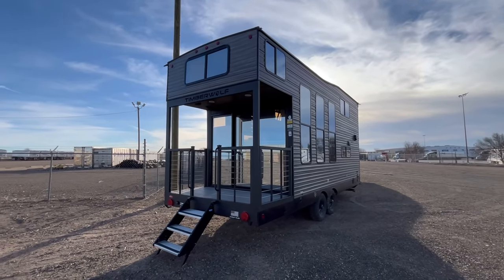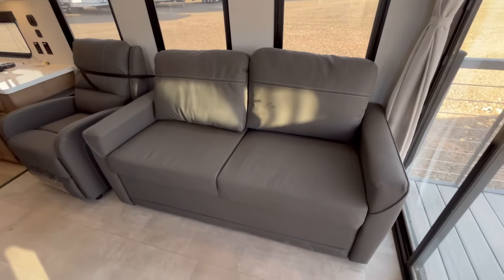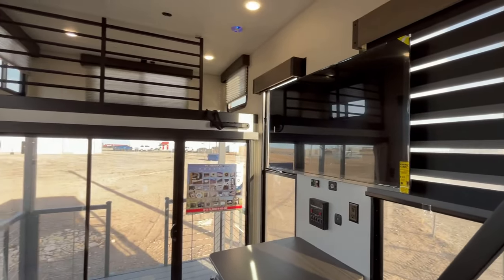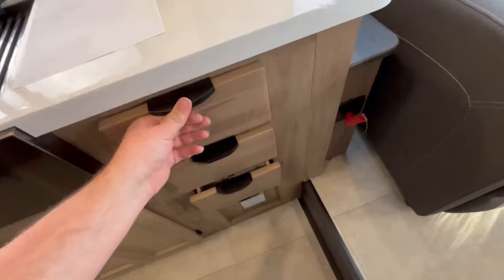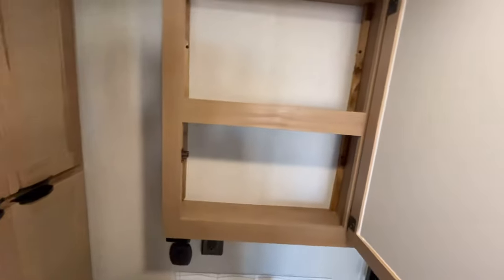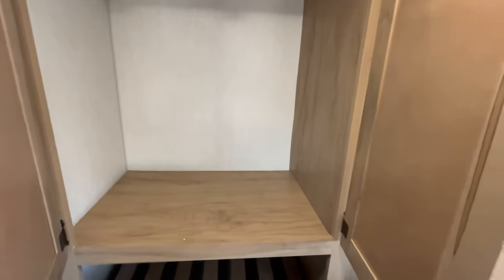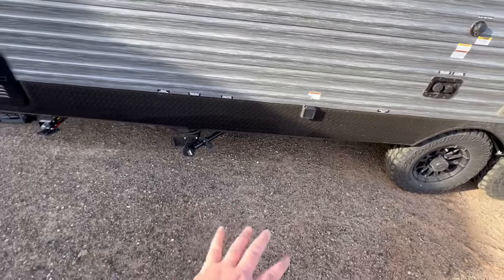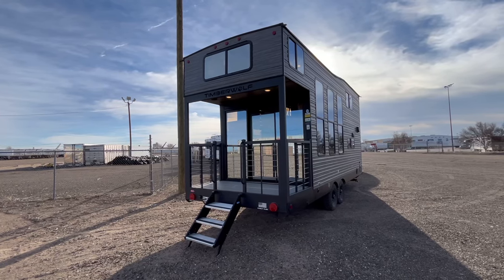Why the 2024 Forest River Timberwolf 16ML is a Game-Changer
Hey guys is Cory with Fun Town RV Amarillo again! Today we are taking a look at the most popular destination travel trailer on the market, the 2024 Forest River Cherokee Timberwolf 16ML!

This trailer features a built in desk, 2 lofts, a dishwasher and washer/dryer combo, lots of windows, and a price tag that won’t break the bank.